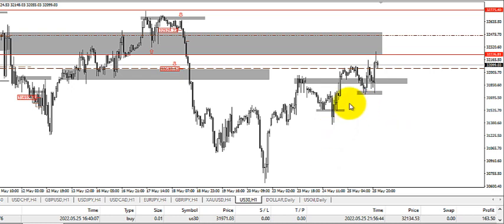My Trade Copier Service Made $31,000 with one trade US30